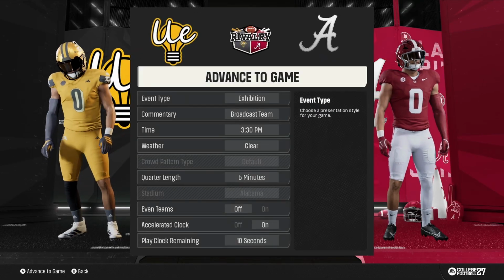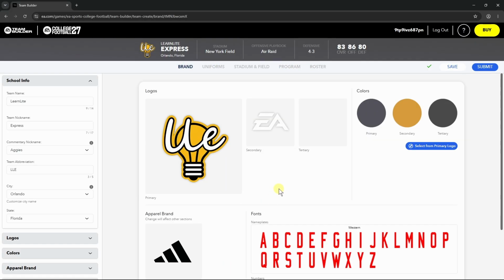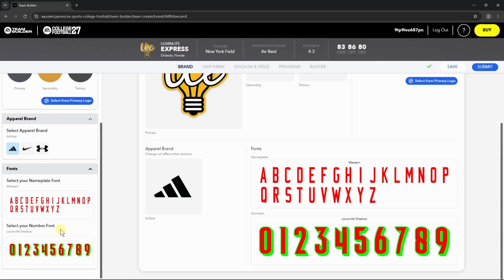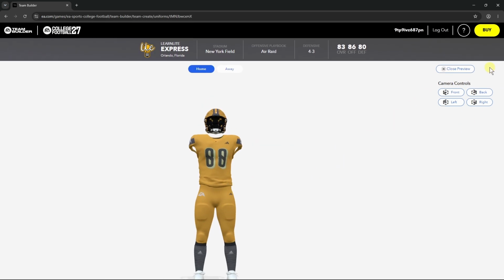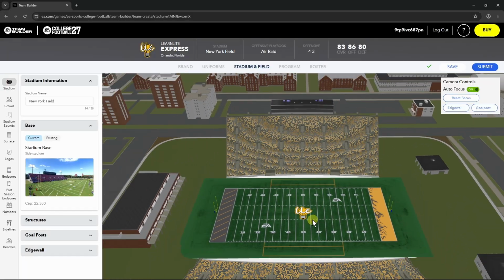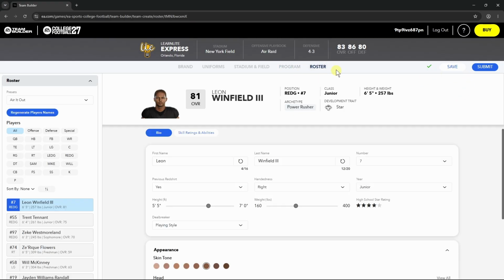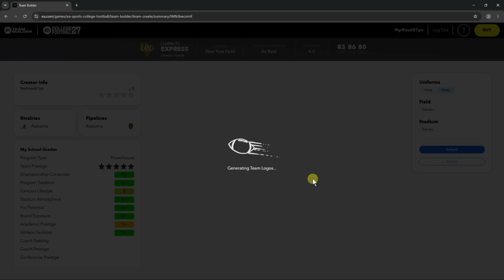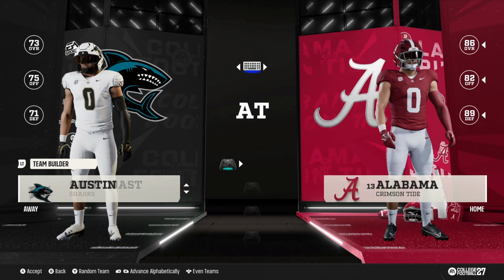How to Make Your Own Team in College Football 27 - Create A Custom Team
in this video, i show you how to create your own custom team in college football 27 using team builder, including customizing your school's name, logos, uniforms, stadium, and importing it into the game. did this video help? comment below and let me know. thanks!